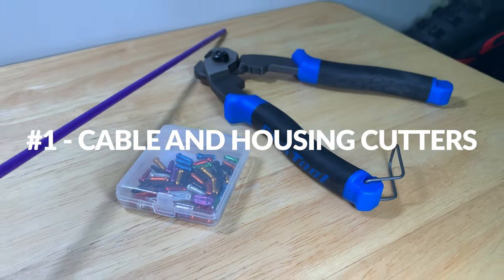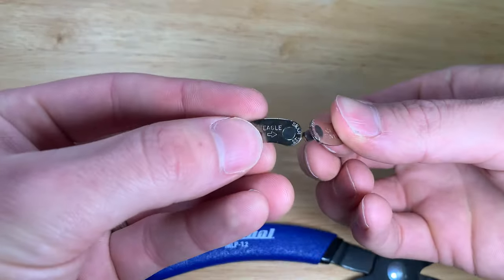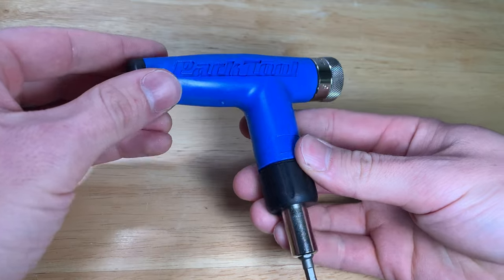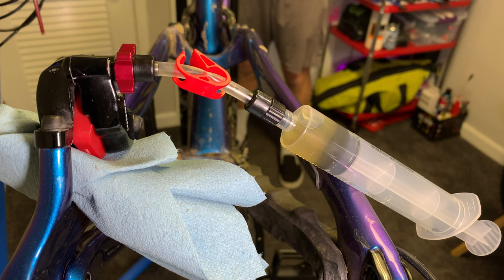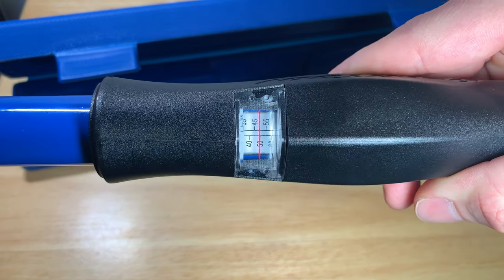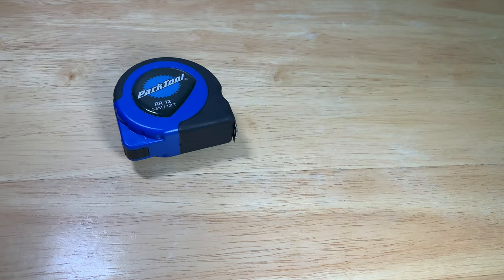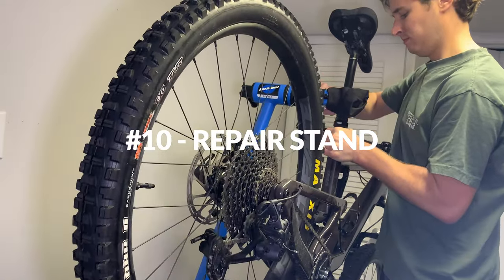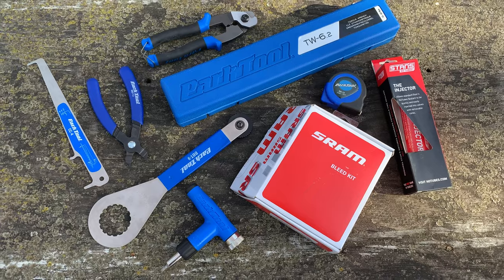Basic MTB Toolbox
This is my basic MTB toolbox filled with tools I have acquired while working on my bike over the past three years! These tools are practical for intermediate level bike tinkerers/mechanics looking to maintenance their own bikes. If you think I missed a tool that should be on this list, let me know down in the comment section below!

*LINKS TO PRODUCTS FEATURED BELOW!* 😁🤙

Park Tool Professional Cable and Housing Cutter

Park Tool Master Link Pliers

Park Tool Adjustable Torque Driver – 4-6Nm

Stans No Tubes Sealant Injector

SRAM Pro Brake Bleed Kit

Park Tool Chain Wear Indicator

Park Tool Bottom Bracket Tool

Park Tool PCS-10.3 Deluxe Home Mechanic Repair Stand (I have the PCS-10.2 which is the model before the PCS-10.3)